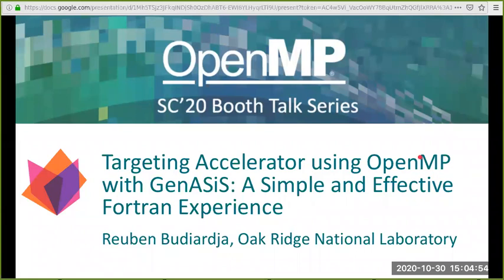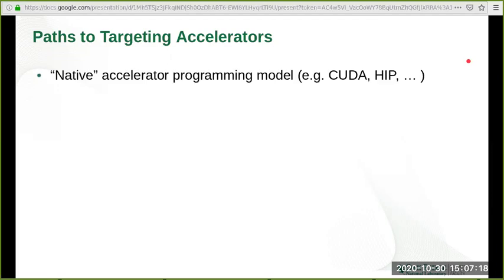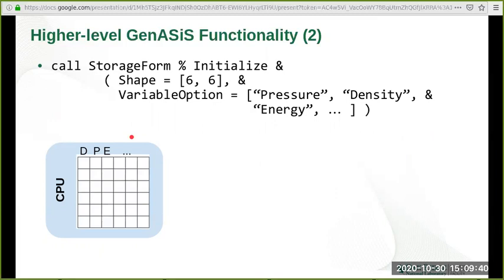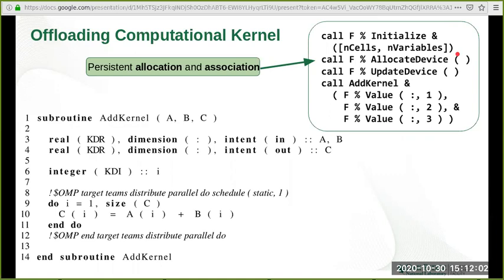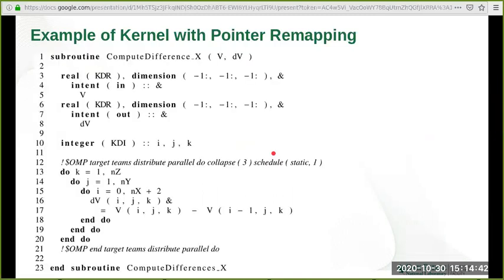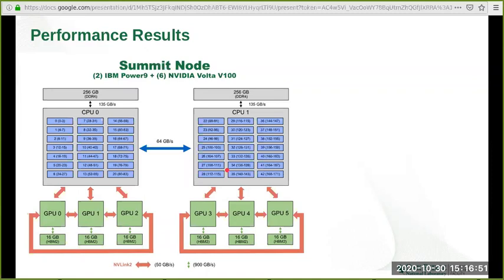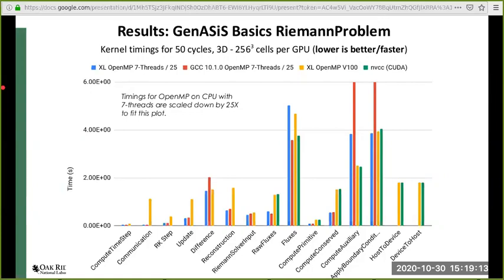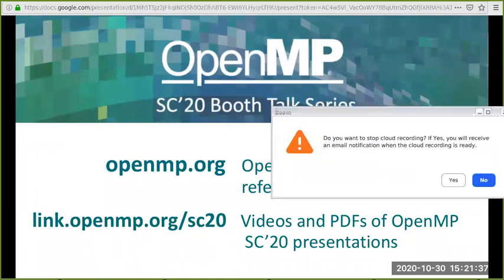Targeting Accelerator using OpenMP with GenASiS: A Simple and Effective Fortran Experience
This presentation, from Reuben Budiardja, Oak Ridge National Laboratory, is part of the OpenMP Booth Talk series created for Supercomputing 2020. A PDF of this presentation as well as more videos from this series can be downloaded